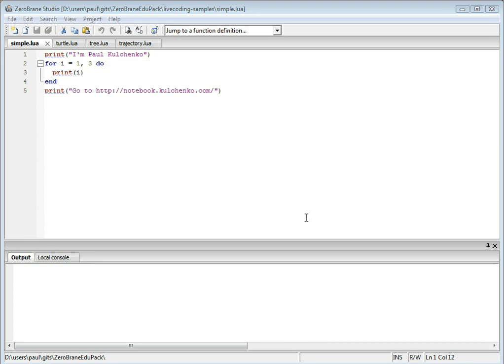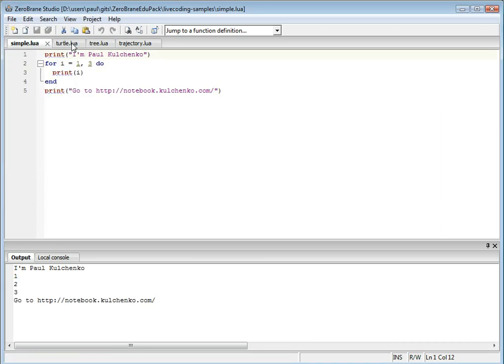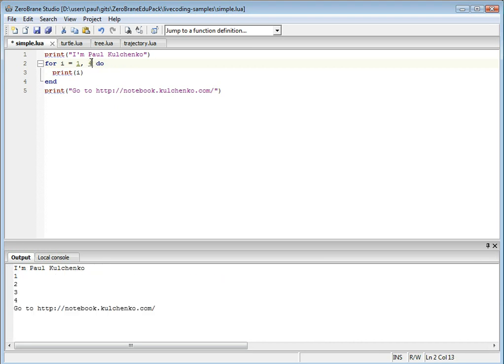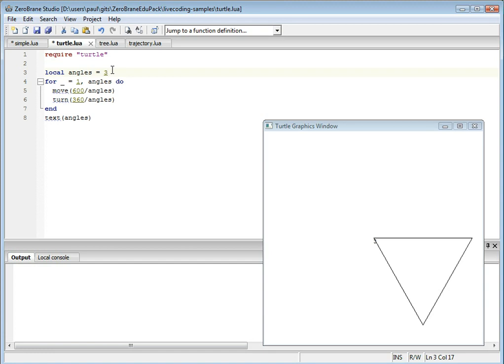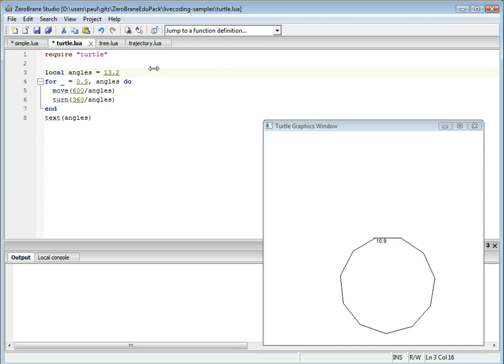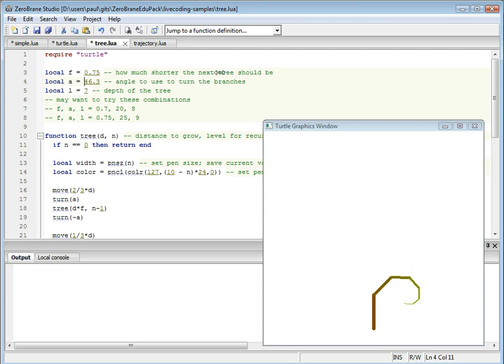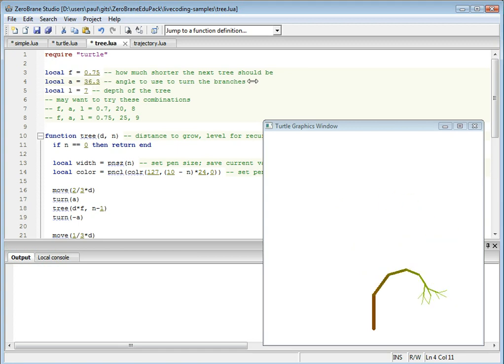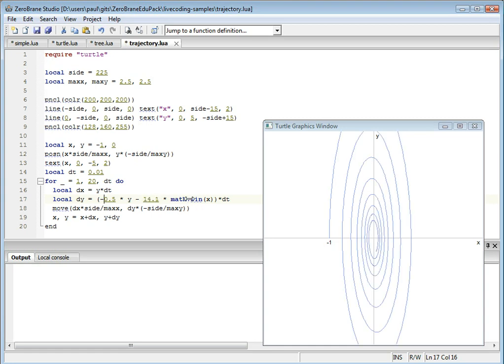Live coding in Lua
Live coding in ZeroBrane Studio IDE (Windows, OSX, Linux)